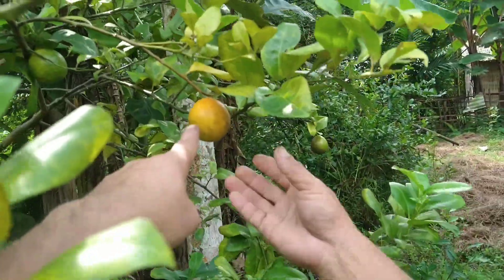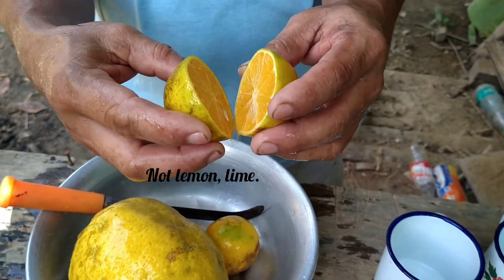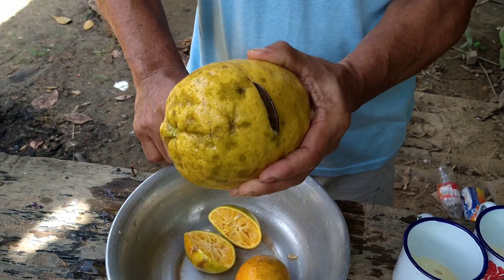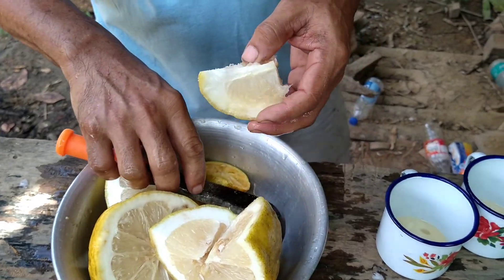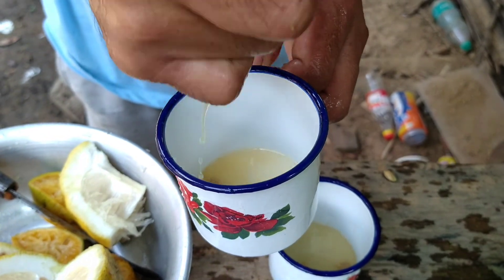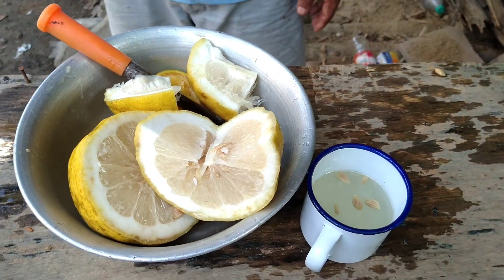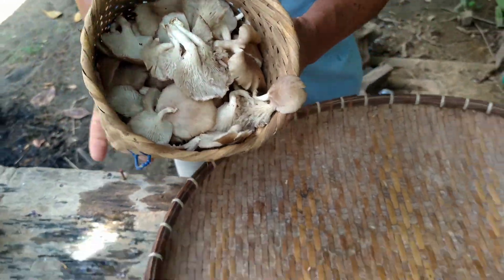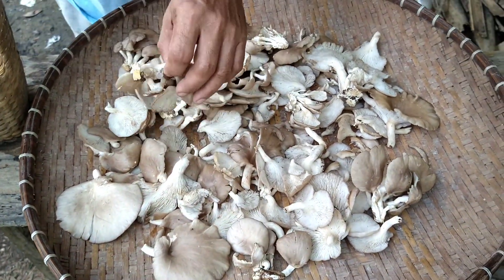Picking mushroom from mango tree| making lime sprite drink